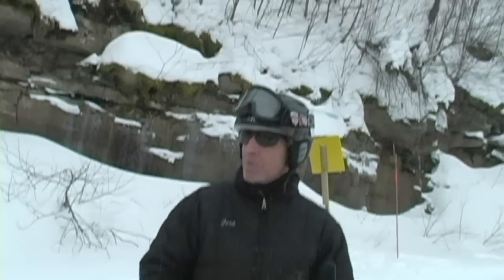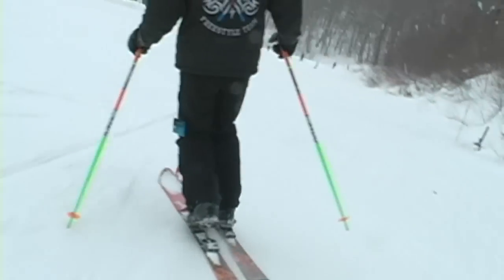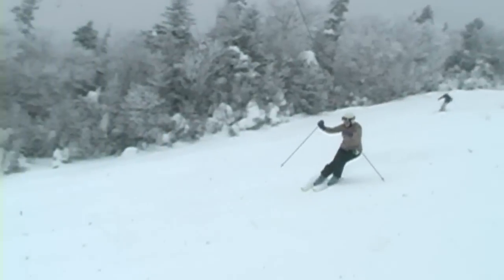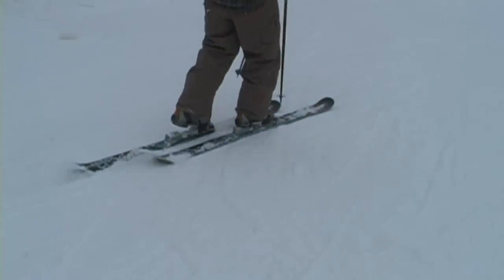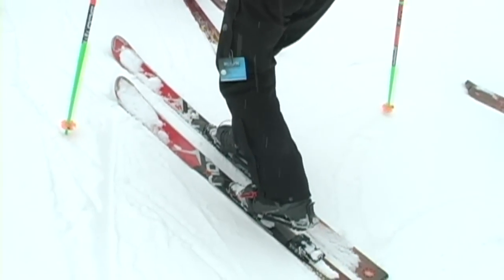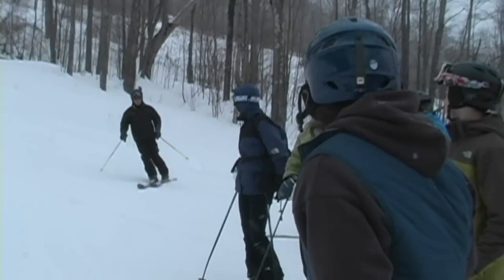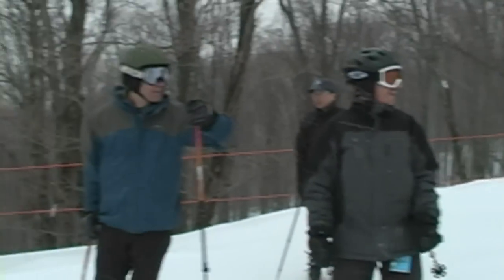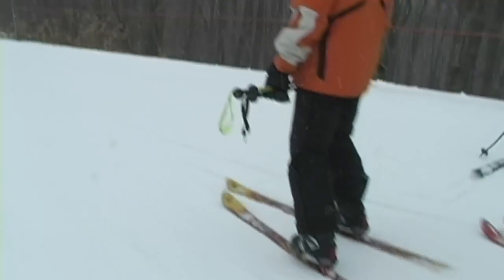The Zen Master of Telemark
"Its better to be relaxed than to be resisting the entire time"

Interact with us on Twitter @RadXSports Interact with us on Twitter @RadXSports